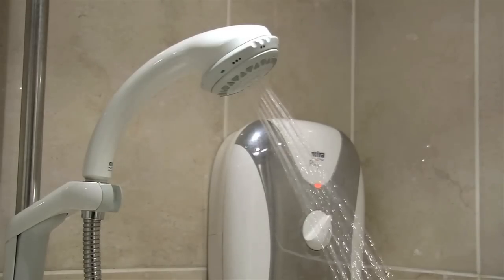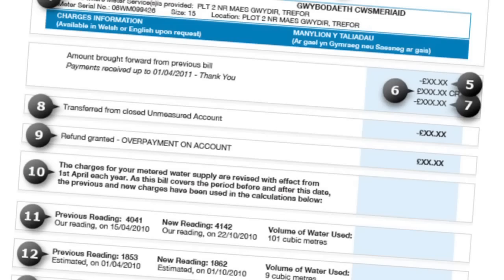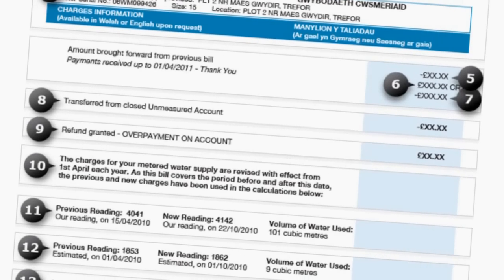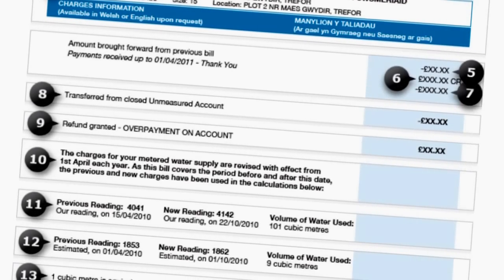What to do if I think my metered water bill is too high - Welsh Water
If you have a water meter and your bill is higher than you were expecting there are some things you may want to check:

Has your usage changed since your last bill?
Is it possible that you are now using more water for some reason?